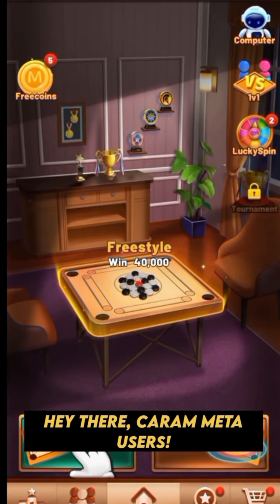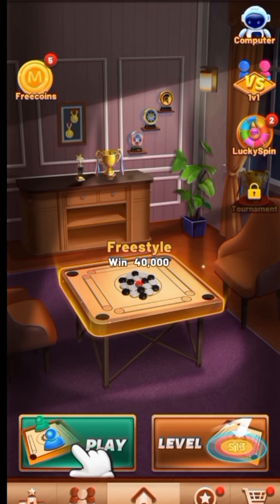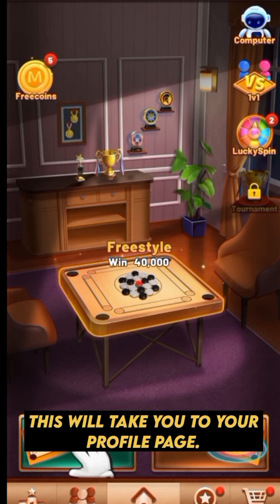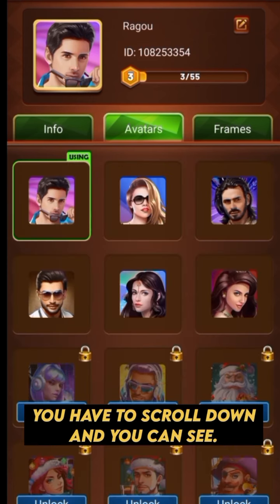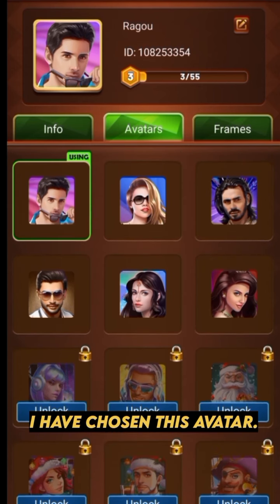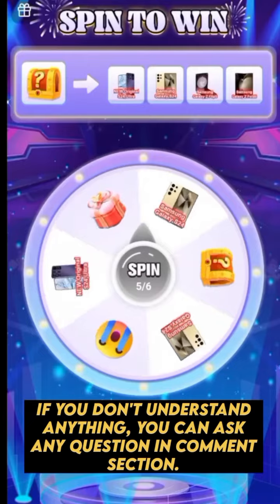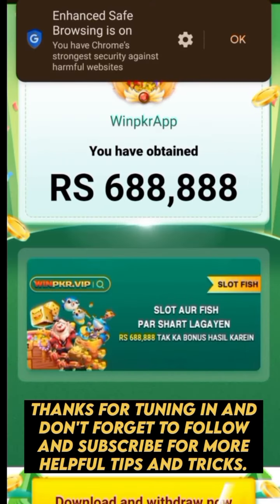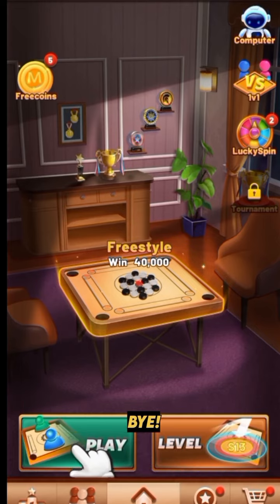How to Change Avatar in Carrom Meta